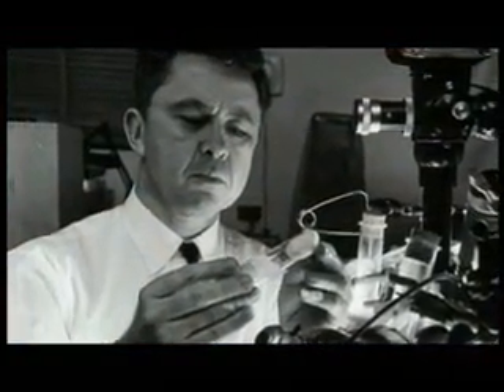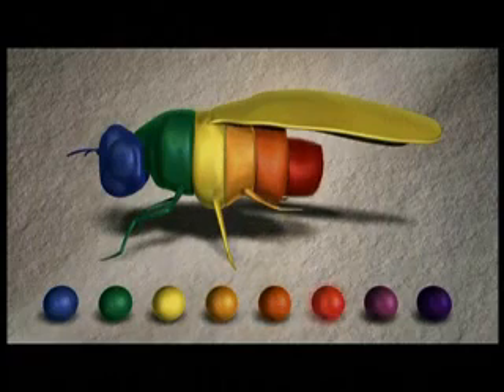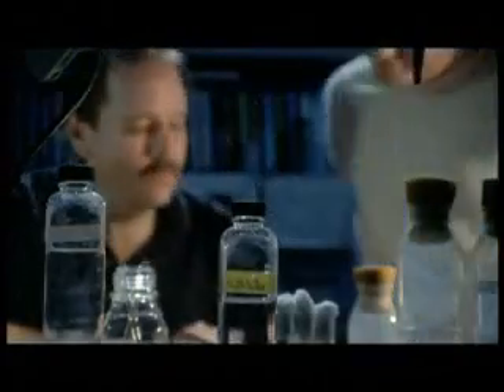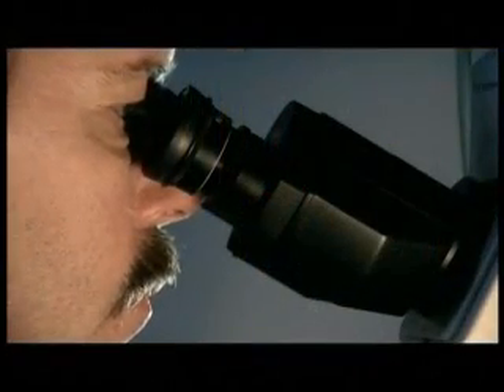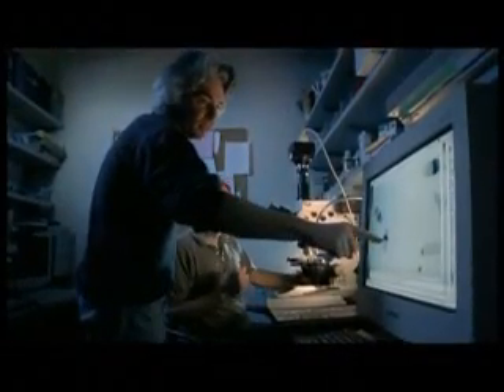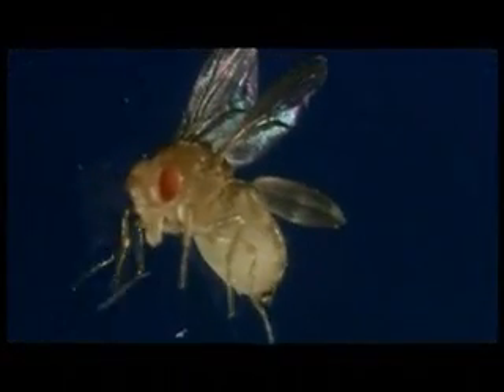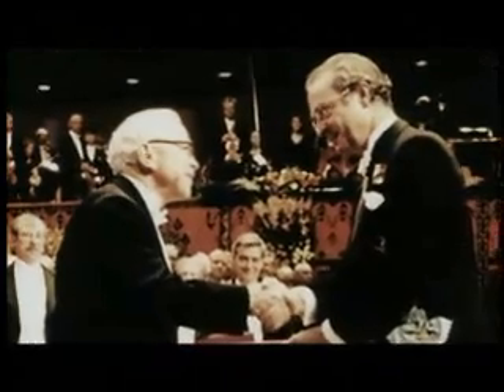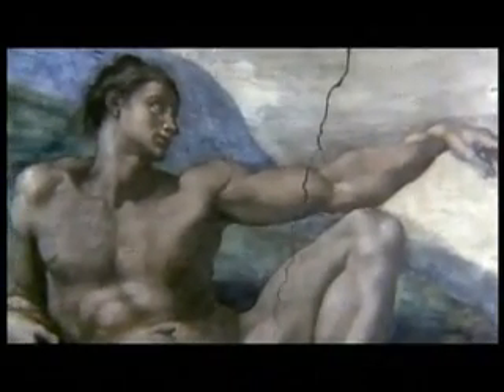Evolution - Great Transformations 5of6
What underlies the incredible diversity of life on Earth? How have complex life forms evolved? The journey from water to land, the return of land mammals to the sea, and the emergence of humans all suggest that creatures past and present are members of a single tree of life.